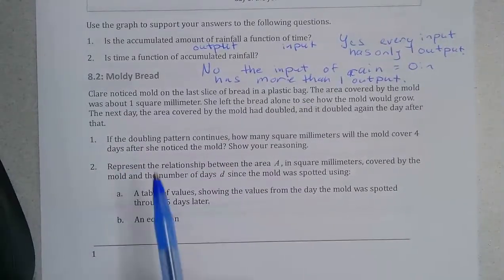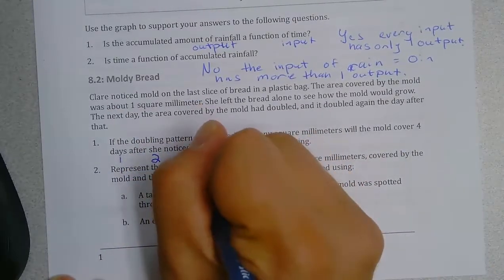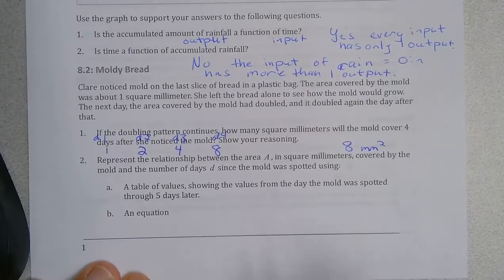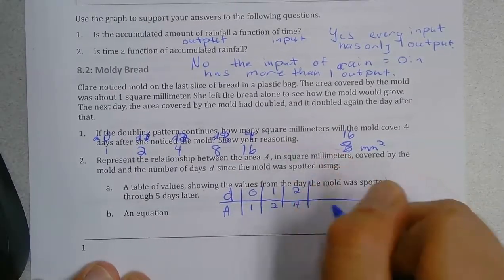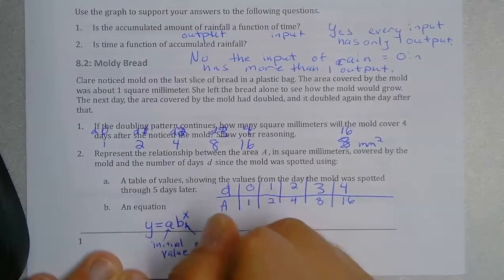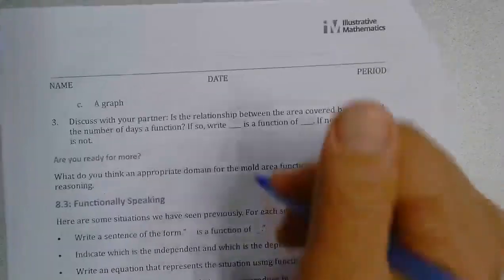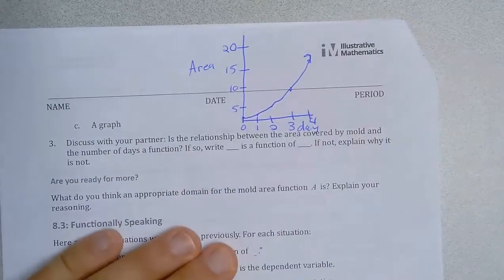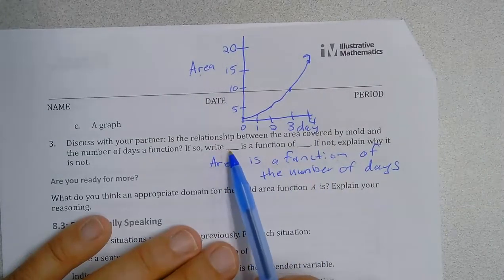8.2 Moldy Bread